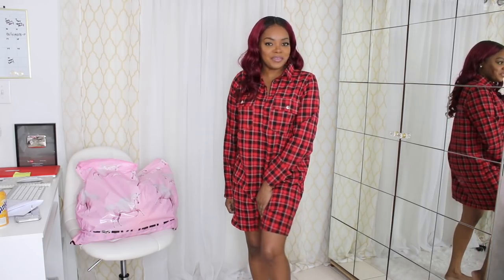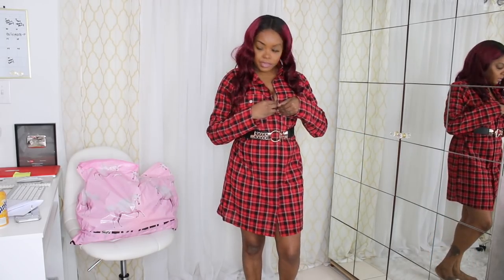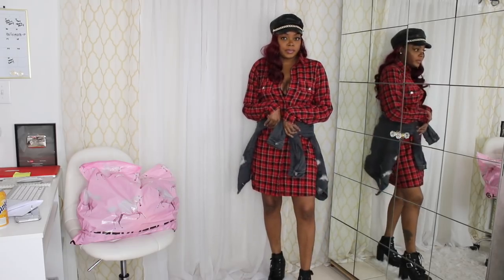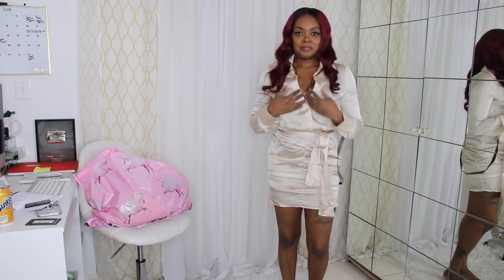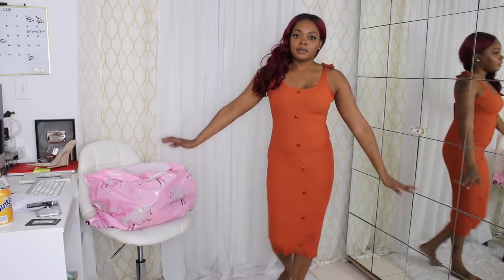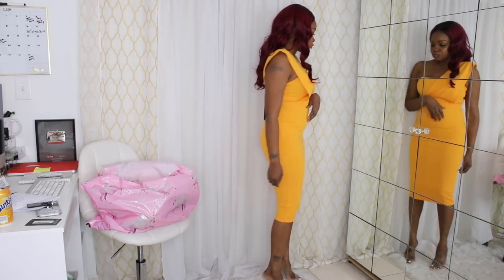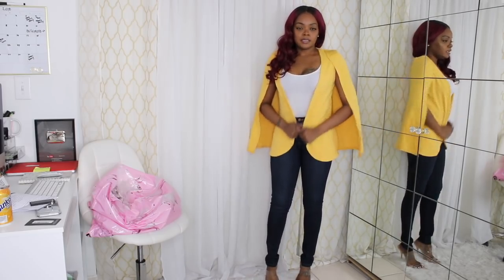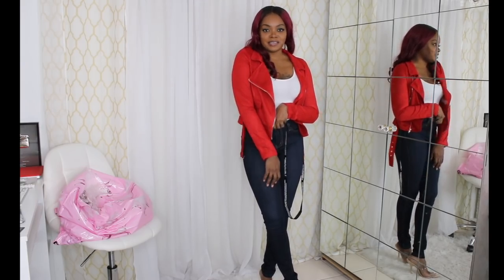FALL STYLING IDEAS FOR MY PRETTY LITTLE THING HAUL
Poshmark @mrsdivalike

Hi guys in today's video I'll be showing you some items I was sent  from Pretty little thing. FYI: I'm 5'2 125lbs! Hope you guys enjoy this haul and I have more  Fashion videos coming.

Champagne Satin Ruched Shirt D... 4
2Pac Black T-Shirt Dress 6
Red Faux Suede Biker Jacket 4
Clear Extreme Point Twin Strap... 7
Burnt Orange Ribbed Tie Should... 4
Mustard Cape Blazer 4
Red Oversized Check Shirt Dress 4
Yellow One Shoulder Draped Mid... 4